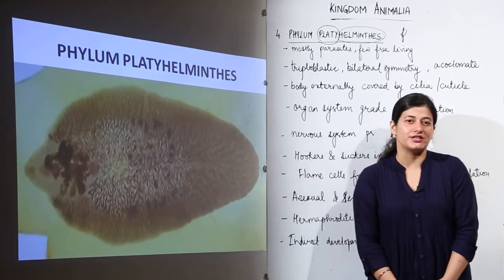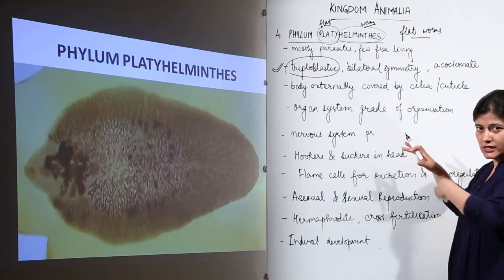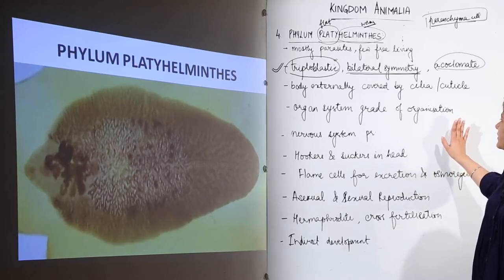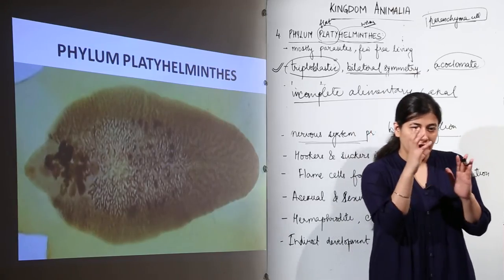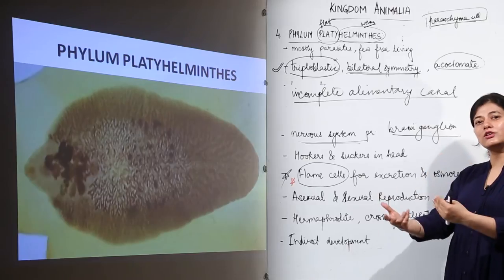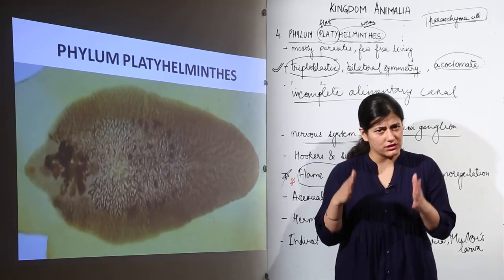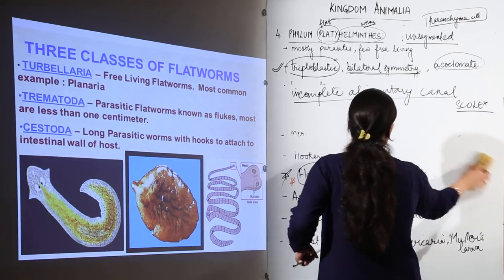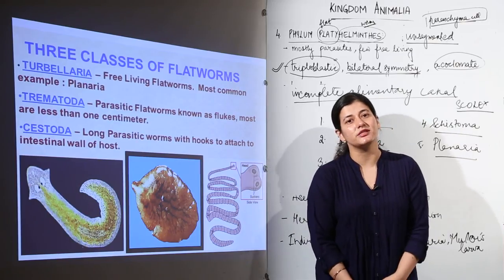Best Free Topic l ICSE l CLASS 11 l BIOLOGY l SECTION A l Animalia | Platyhelminthes l L44